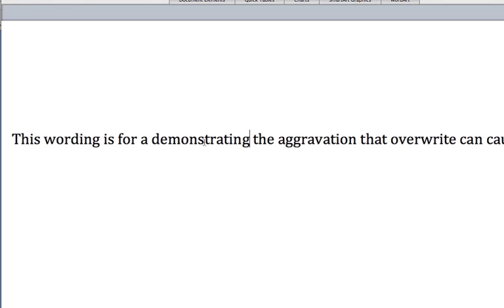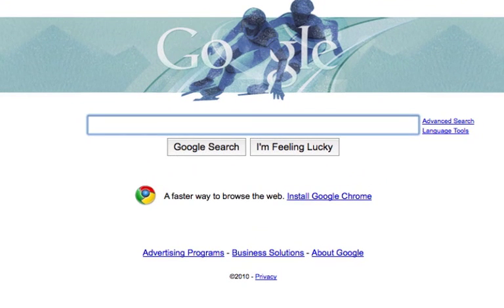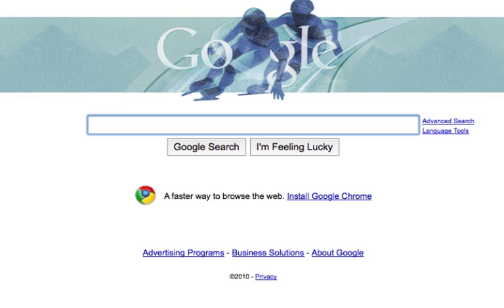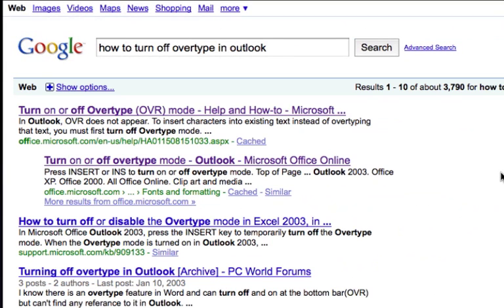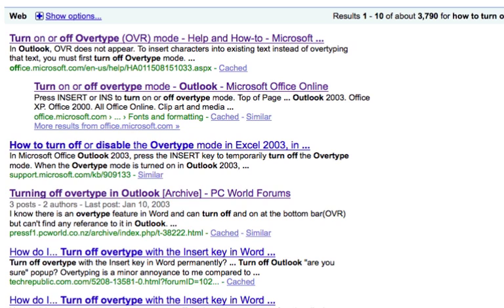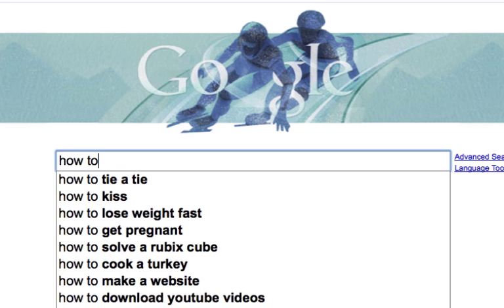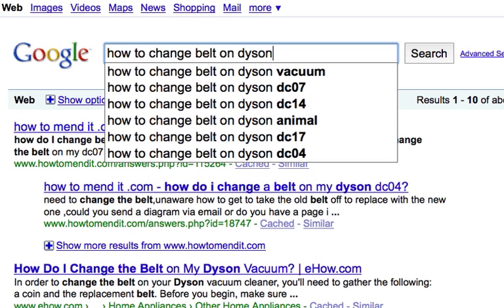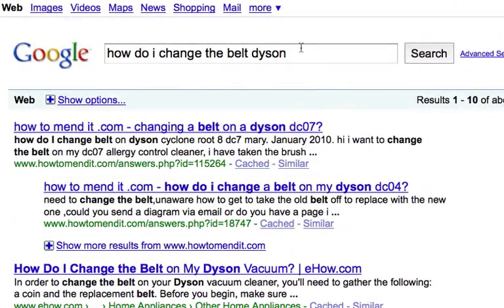How to Use Google Search for Problem Solving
Describes some techniques for using Google search as a solution finder for issues. for more info.